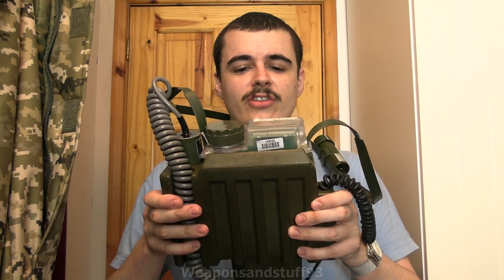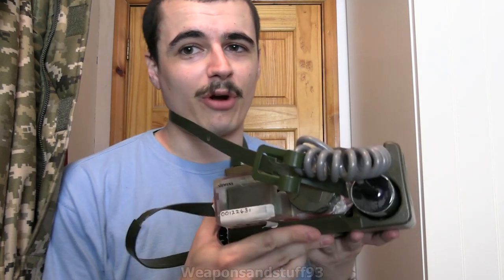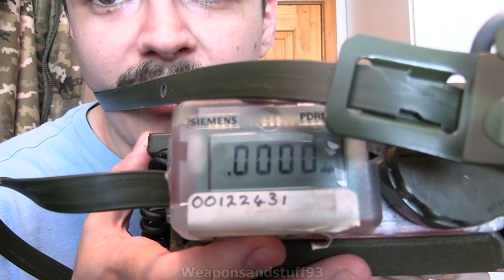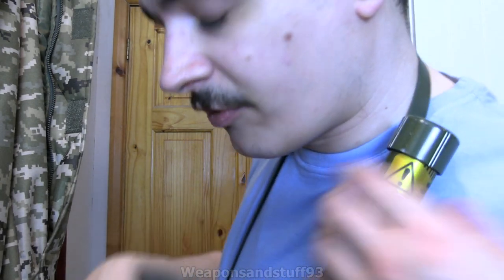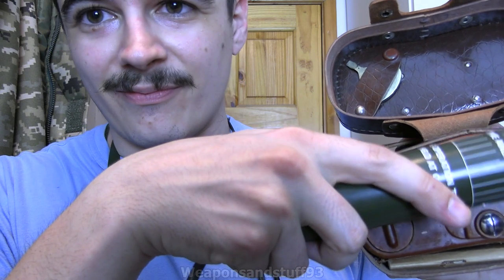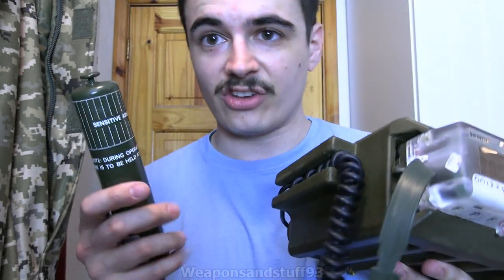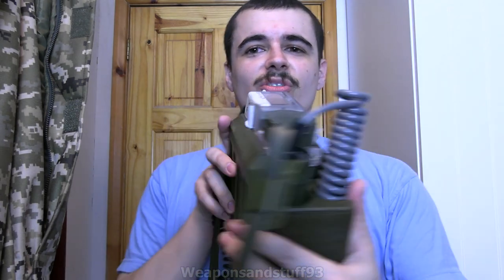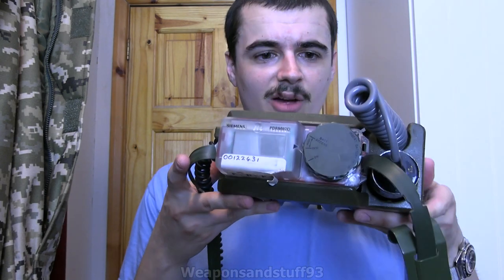PDRM82D The Good British Geiger Counter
Doing a quick review of the PDRM82D the good British Geiger counter made by Plessey/Siemens to detect dangerous levels of Gamma rays. Used by the British army around the time of Afghanistan and the war in Iraq.
Note how it barely registers Fiestaware but can see the DP-63A back screen easily due to the energy of the Gamma rays.
Overall a very good Geiger counter if a little bulky.
Please check out Surviving the Apocalypse who also did an excellent video on this counter.